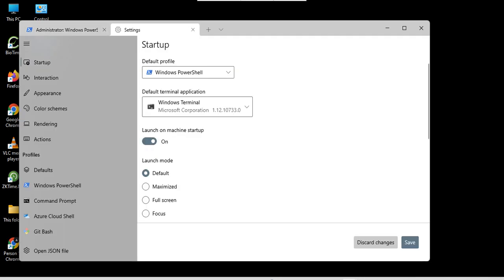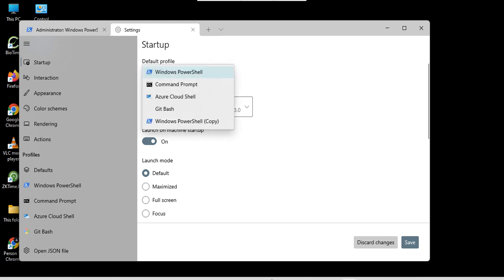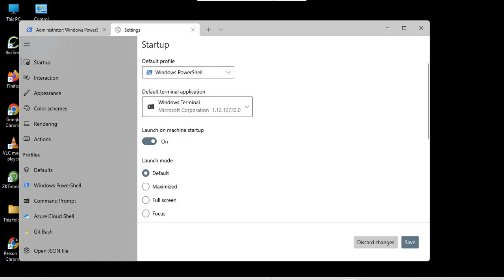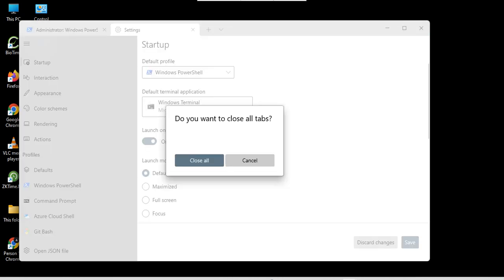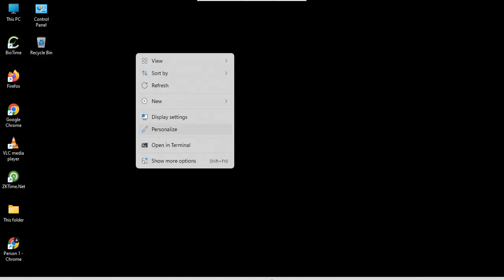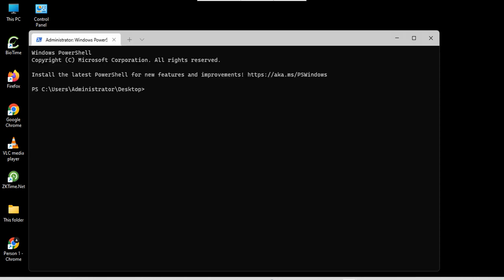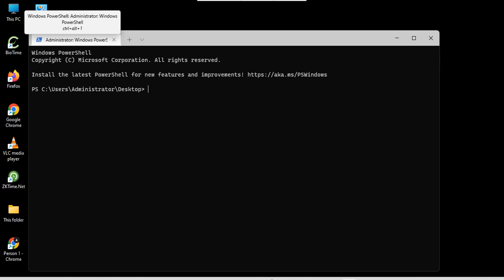How to Make Windows Terminal Always Open With Command Prompt on Windows 11